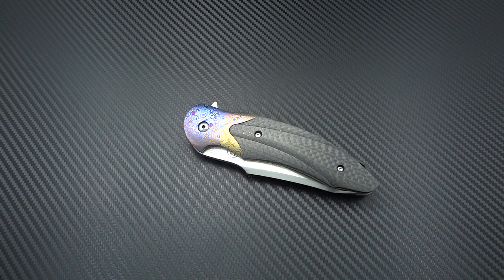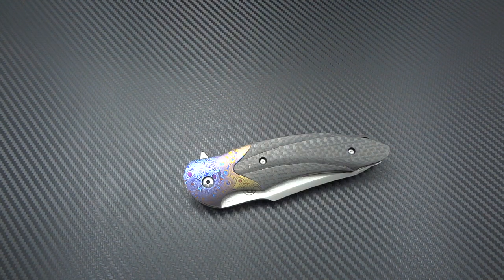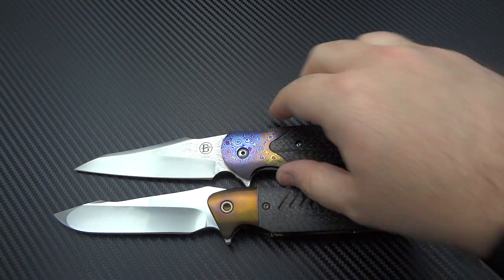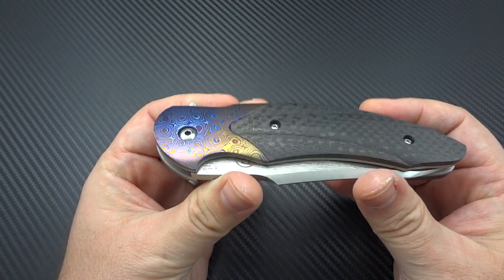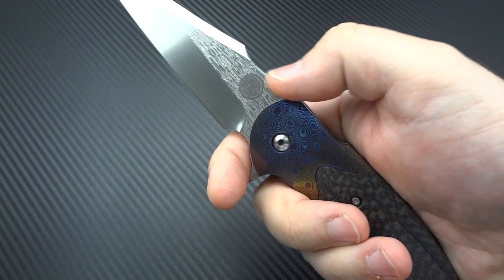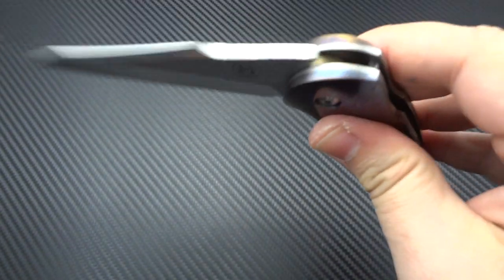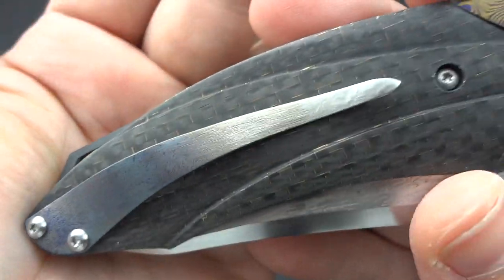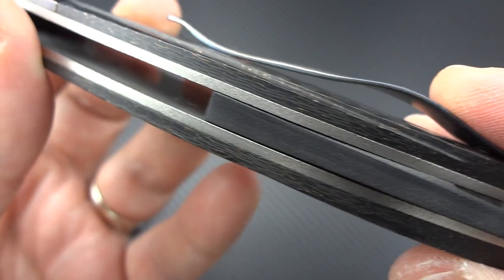Guest Blade Episode 21: David Broadwell Technes in Mokuti & LSCF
Donated by my buddy Gerry (gktii), this is a gorgeous piece of folding art. While not entirely my personal style, I love the little touches and details throughout the knife. Check out Gerry's channel here for some great knife porn